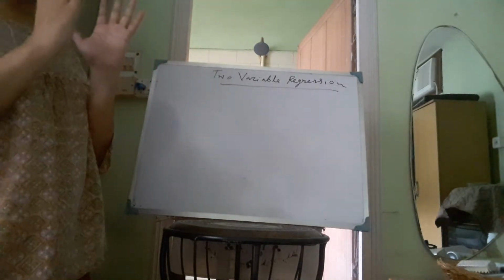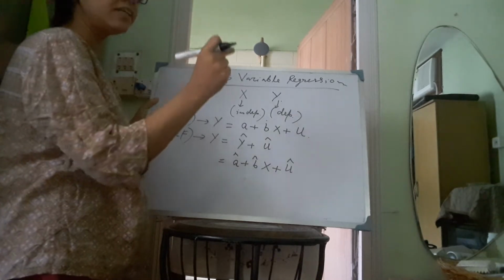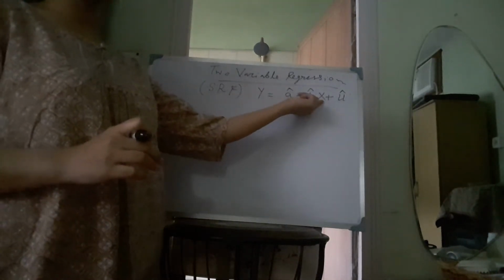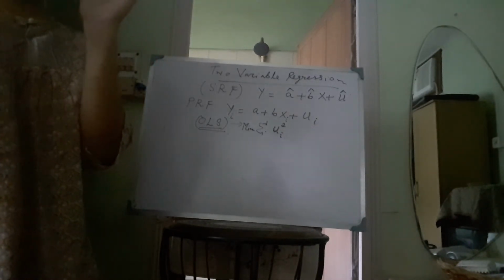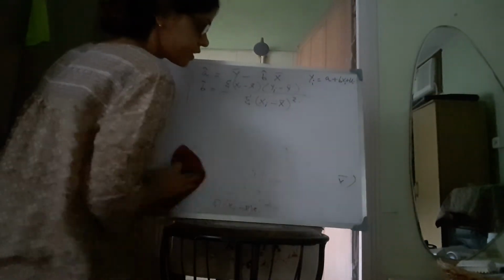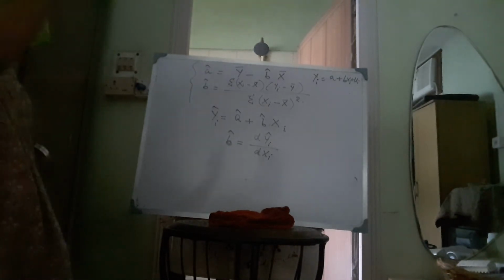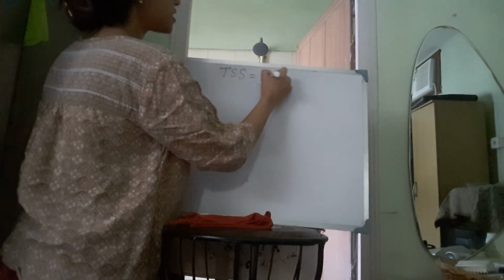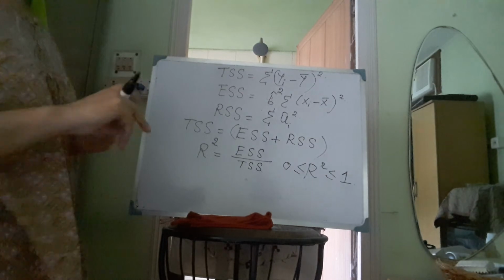Regression- Revision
Basics of two variable regression